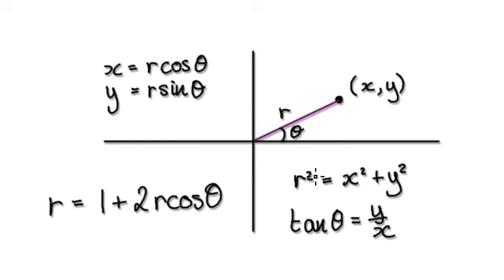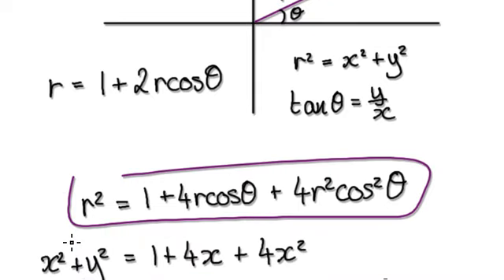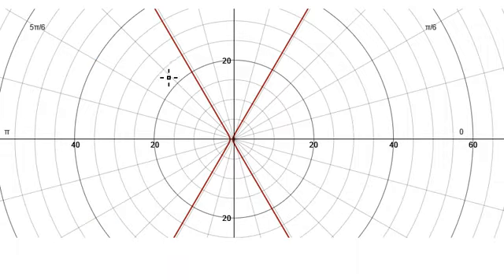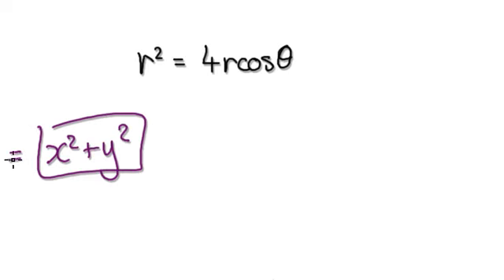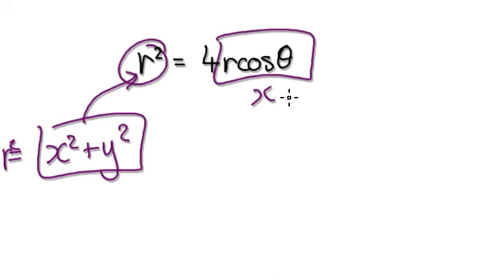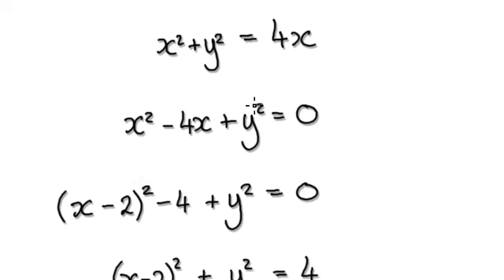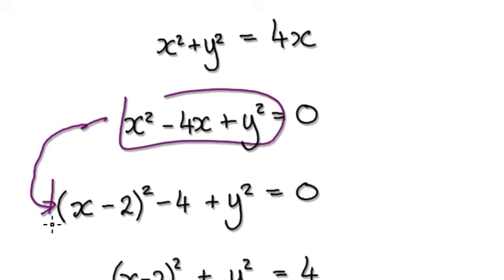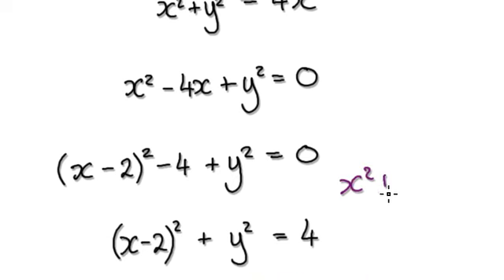Video 2299 - Polar to Cartesian - Practice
Polar to Cartesian